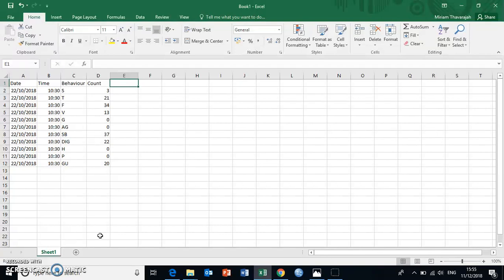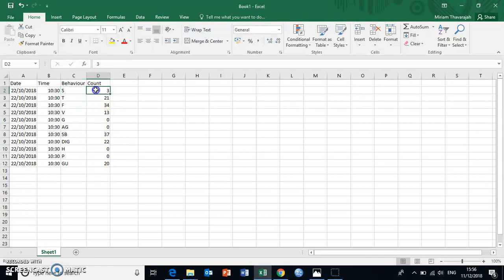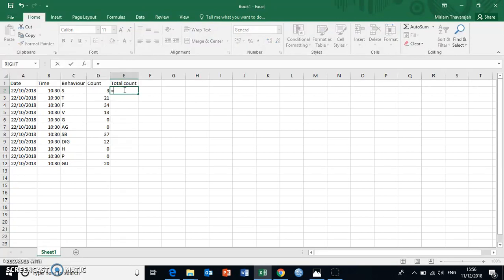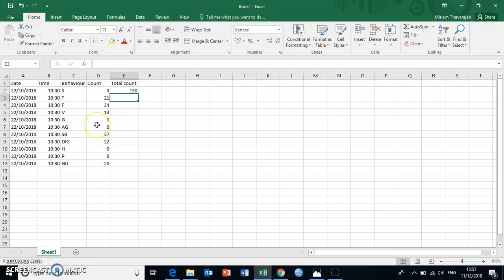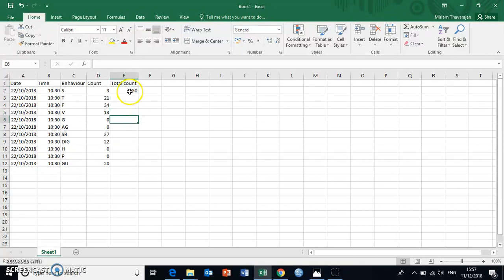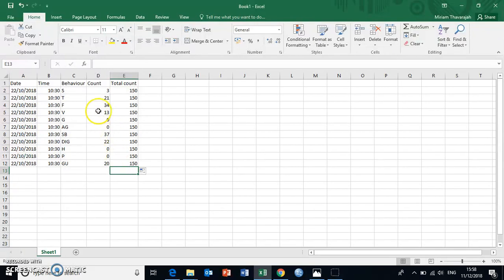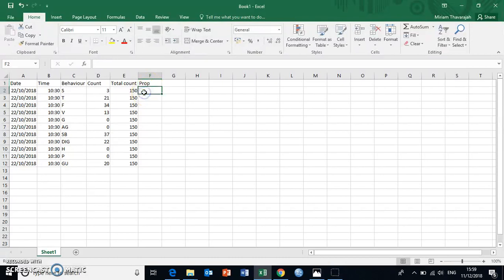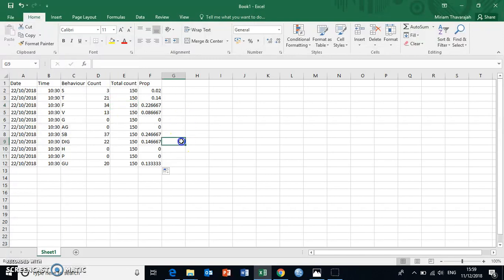03 Calculating proportions